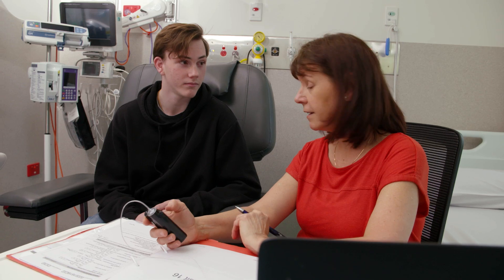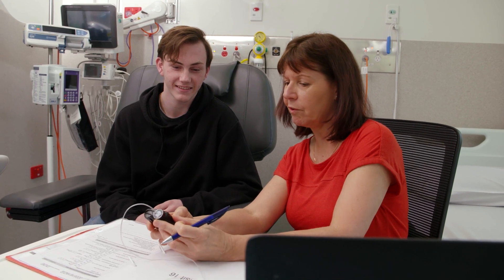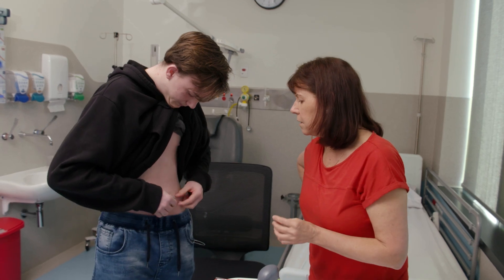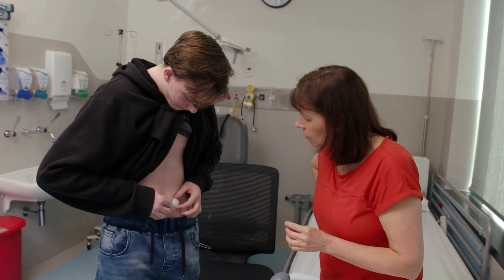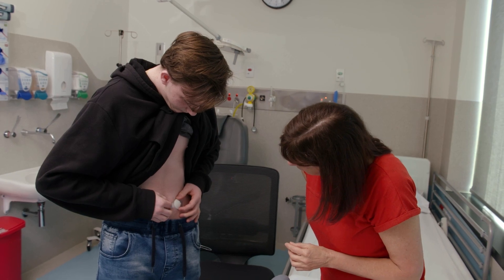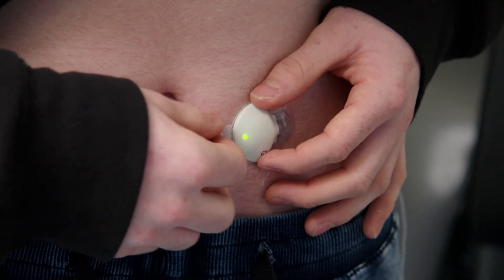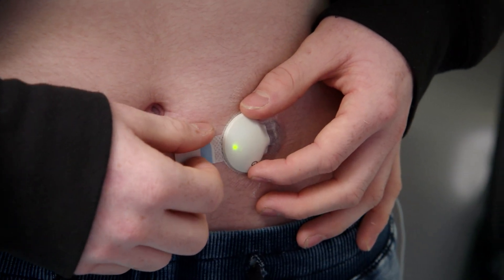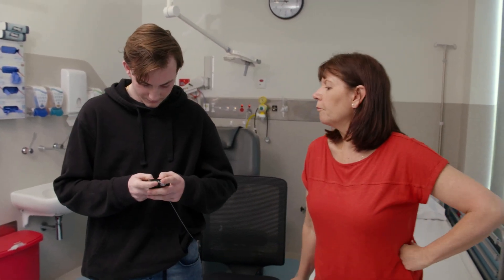Diabetes and Technology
Like most teenagers, Drina admits she would be lost without technology. Yet for Drina, technology is so much more than simply staying in contact with her friends. It is literally life changing and helps make managing her type 1 diabetes far easier.
Drina stars in the Children’s Diabetes Centre’s new video on diabetes technology. The video is part of an educational film series which addresses the questions raised and challenges children and parents face in managing type 1 diabetes.